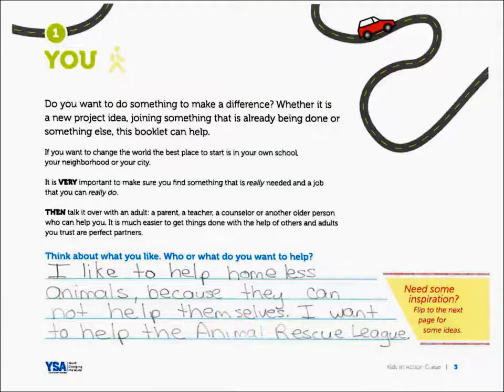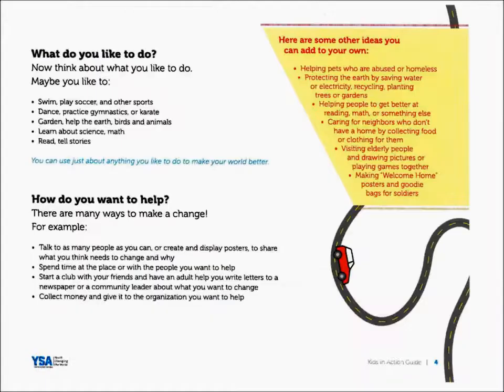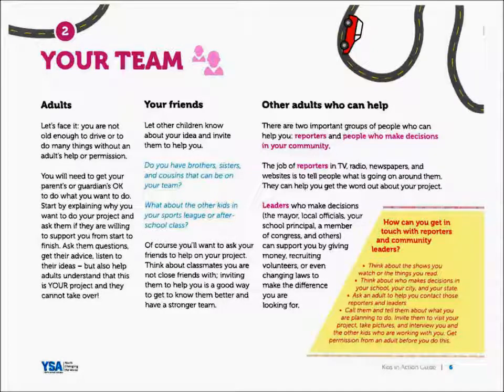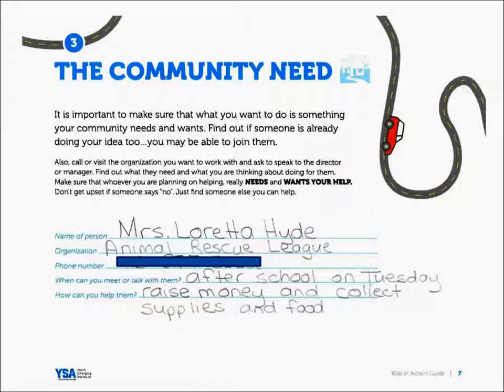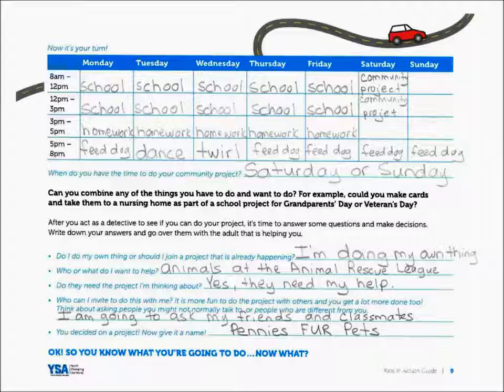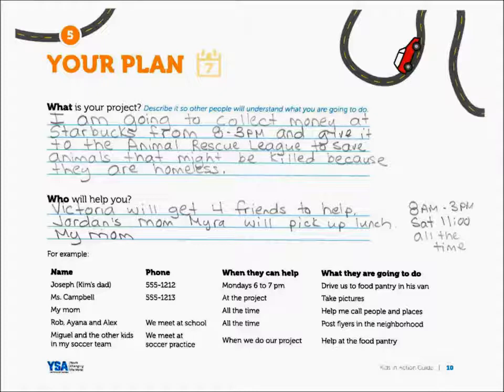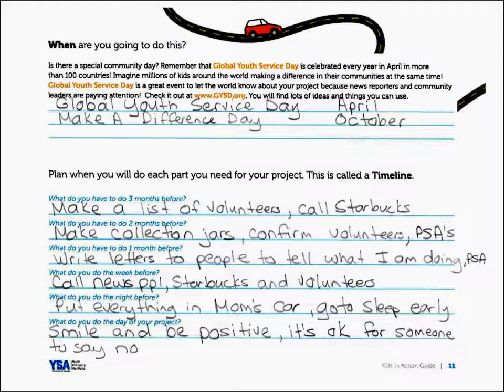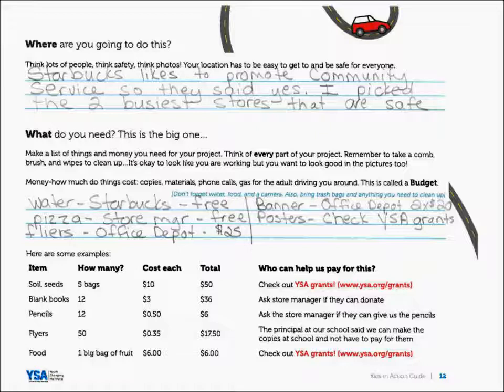Kids In Action Guide Training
This video training walks through the Kids in Action Guide and is created by kids, for kids to help elementary-age children image and plan a service project.